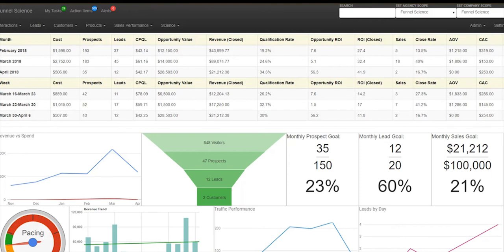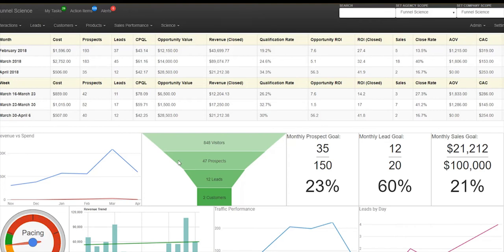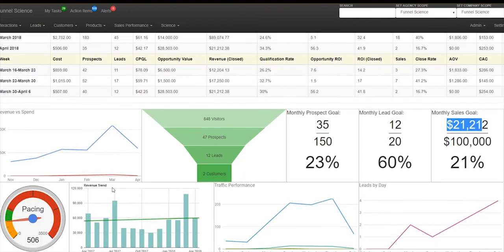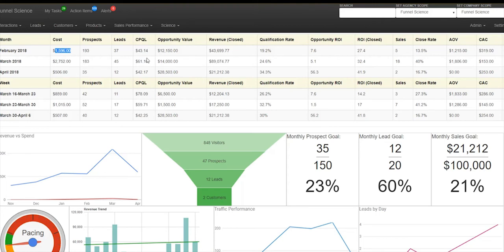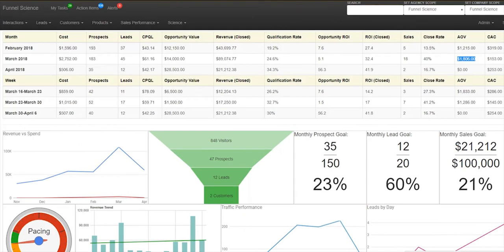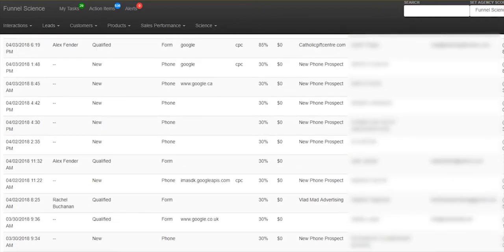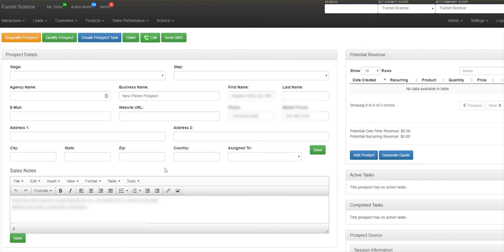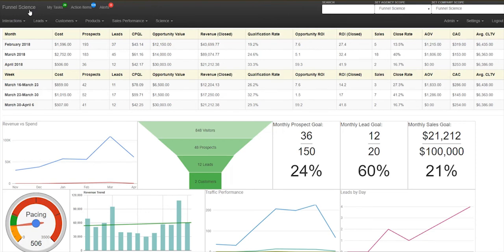Getting the most from your Sales Funnel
This tutorial will walk you through the specifics in setting up and analyzing data produced from your sales funnels.